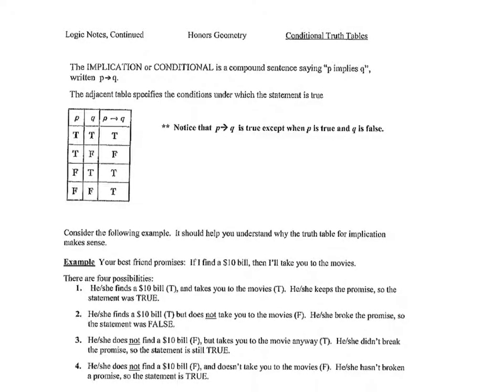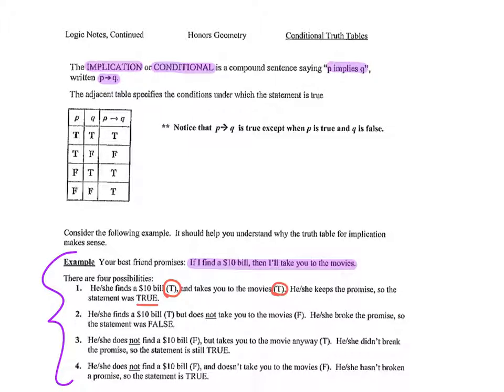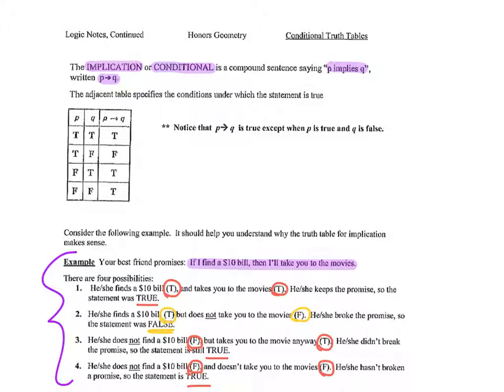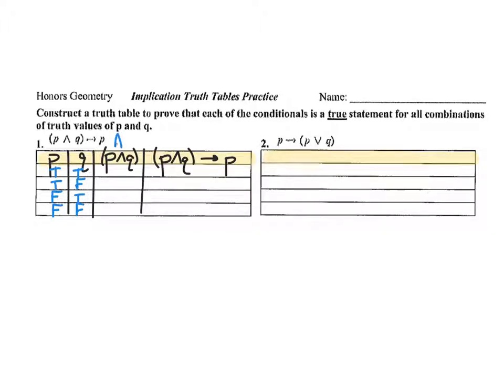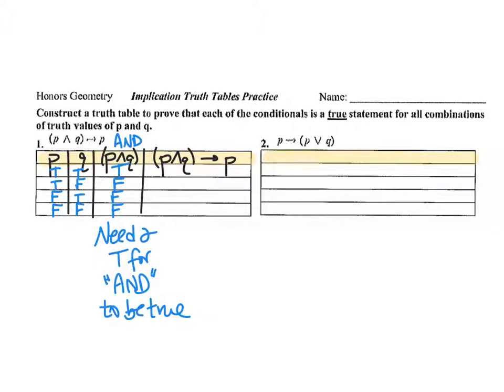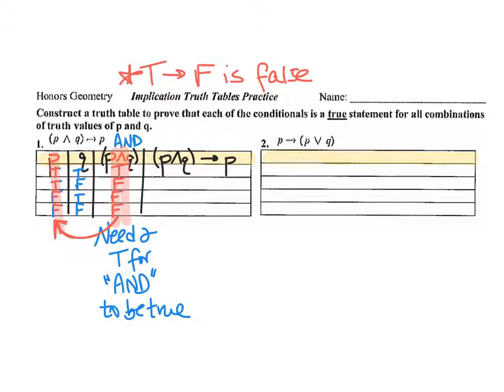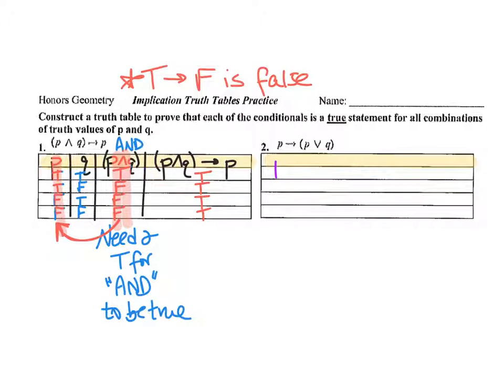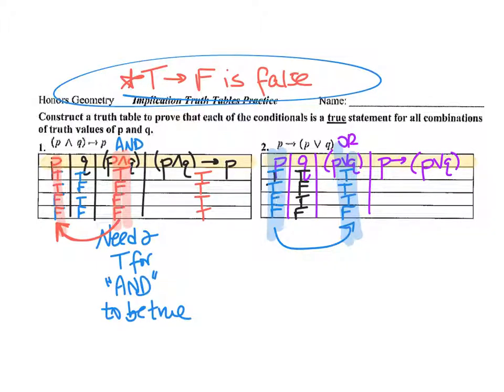Conditional Truth Tables